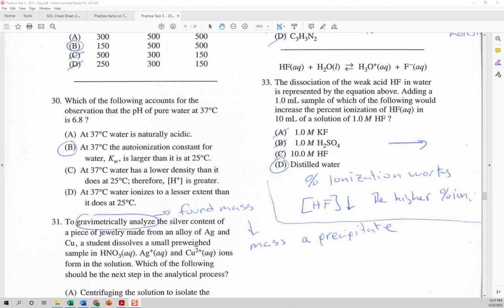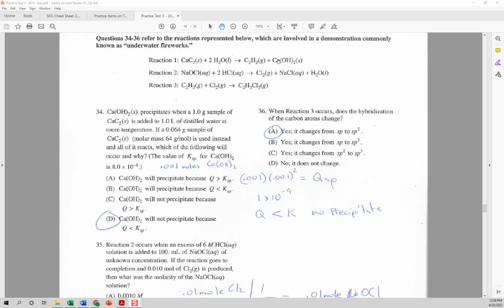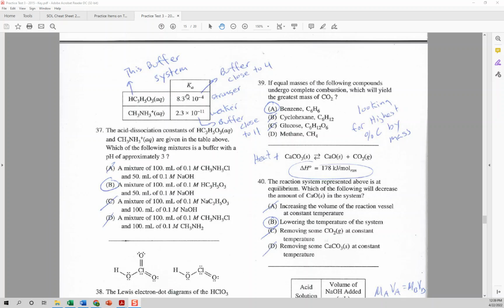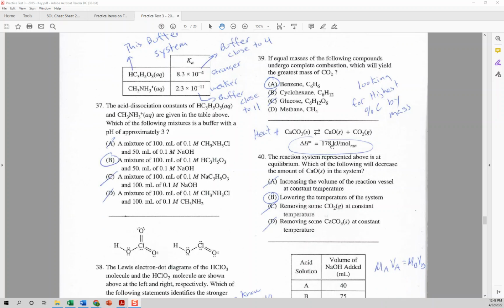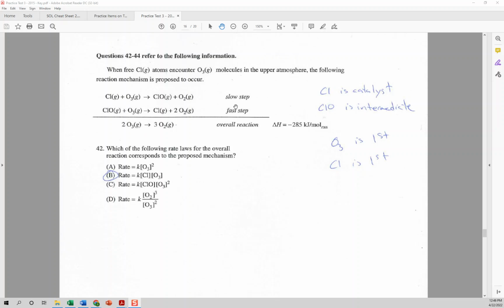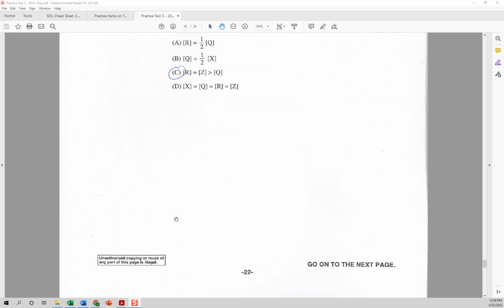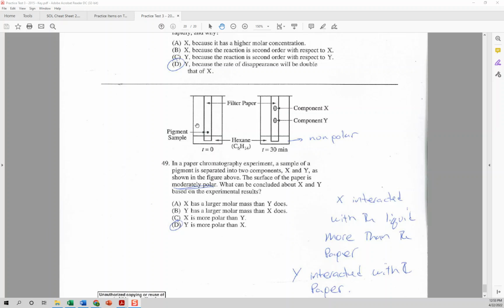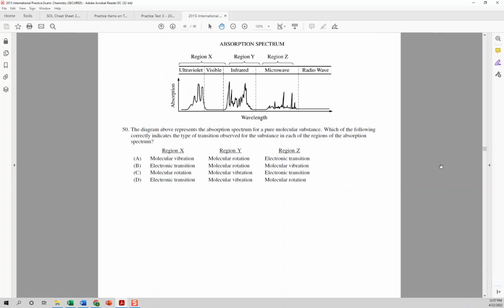2015 int AP Chemistry Multiple Choice Explanation Video 3